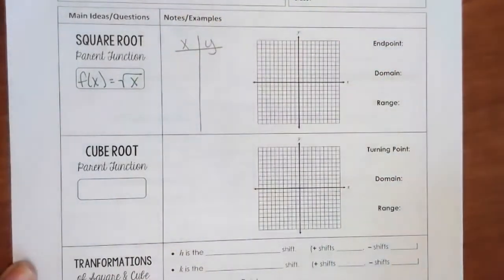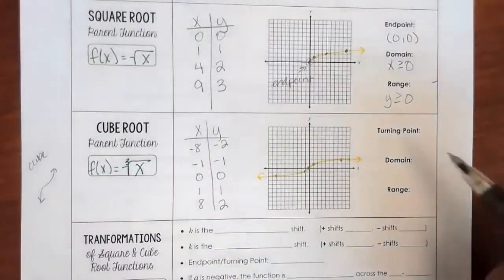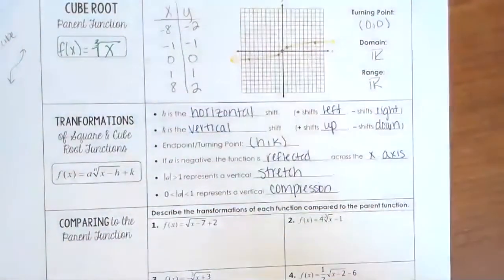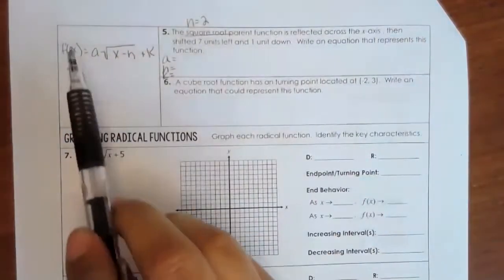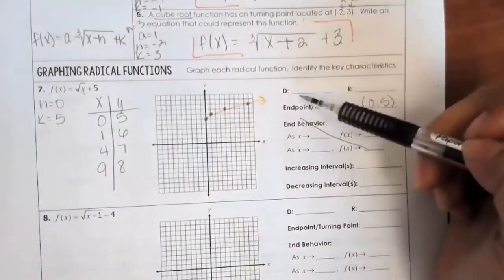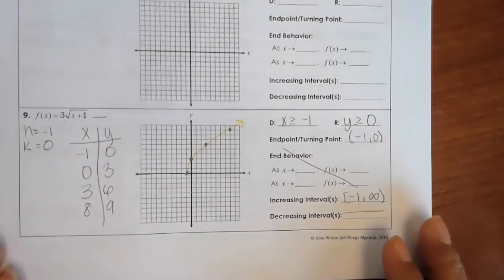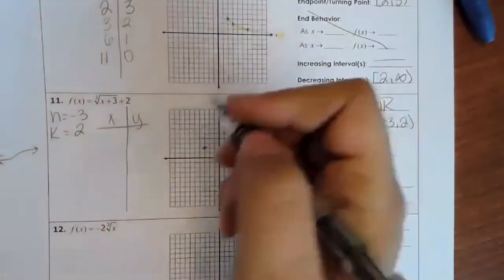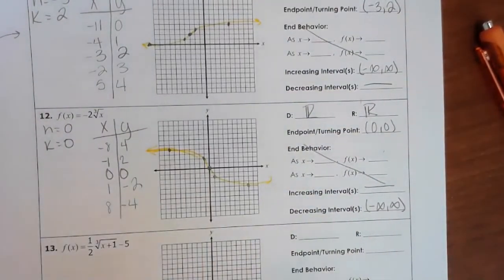Graphing Radical Functions